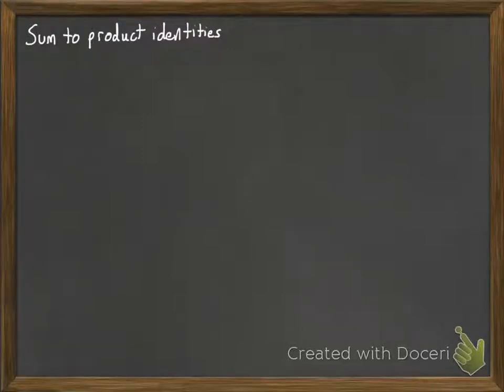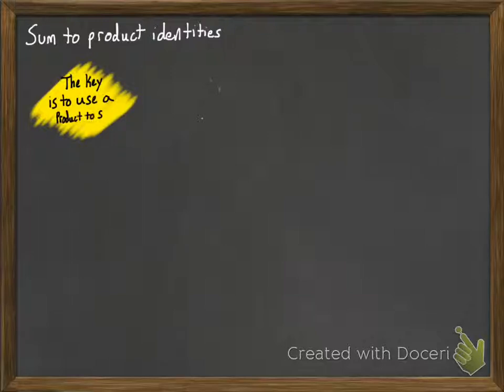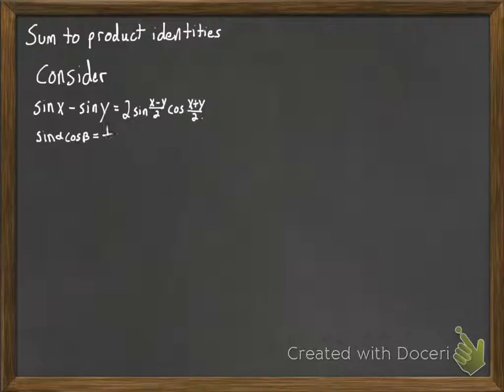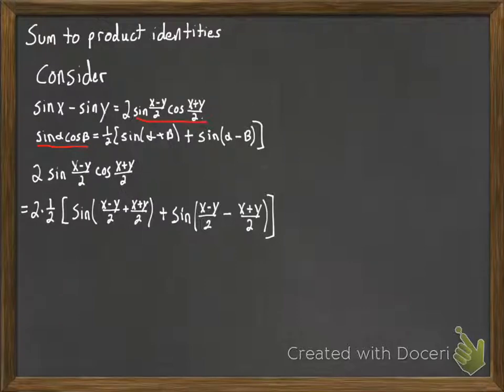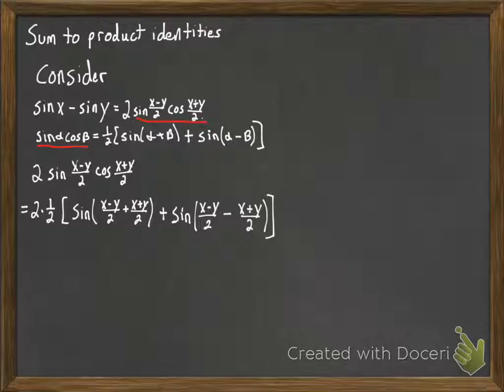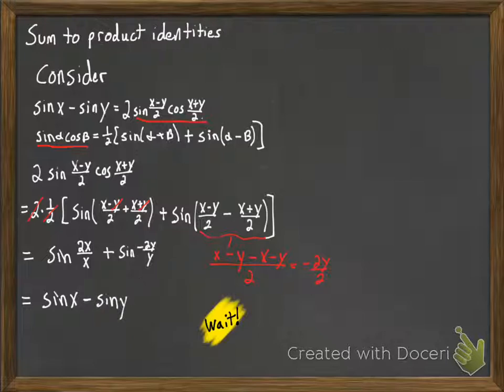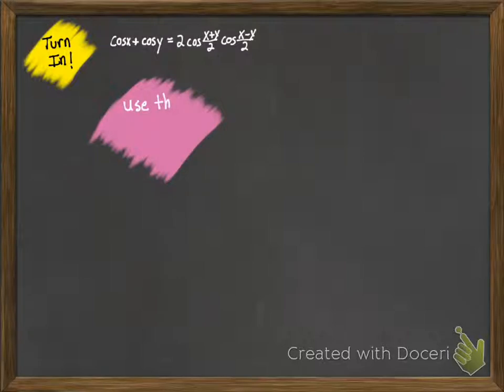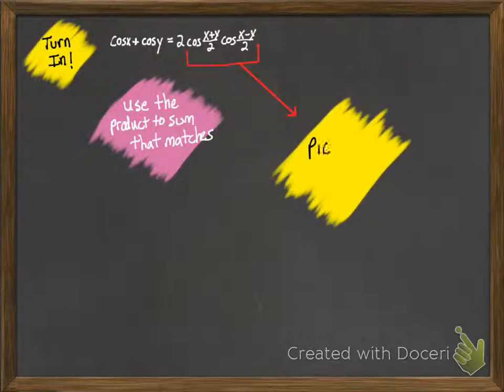Sum to Product Identities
We see how to prove Sum to Product Identities by using a Product to Sum Identity that matches it.